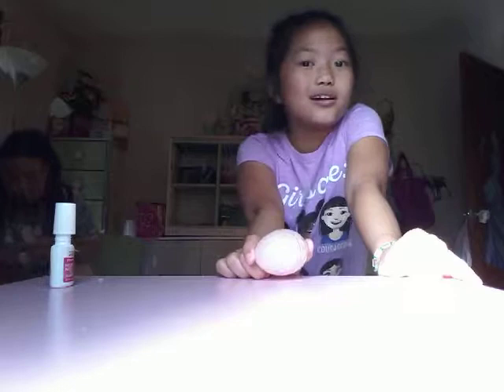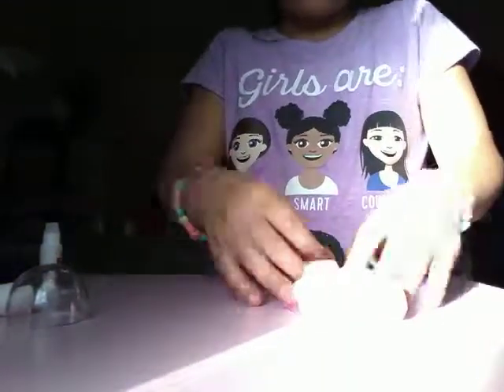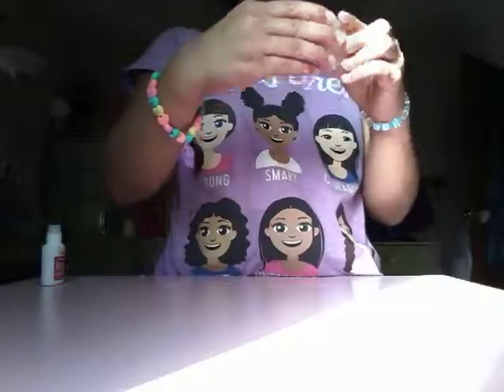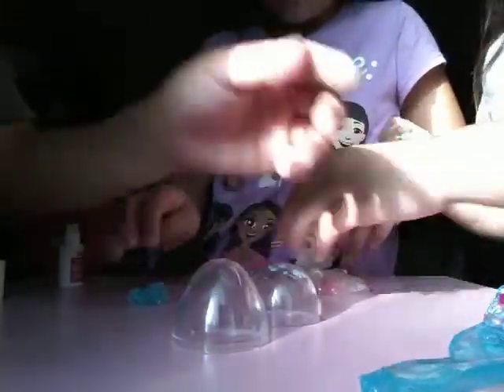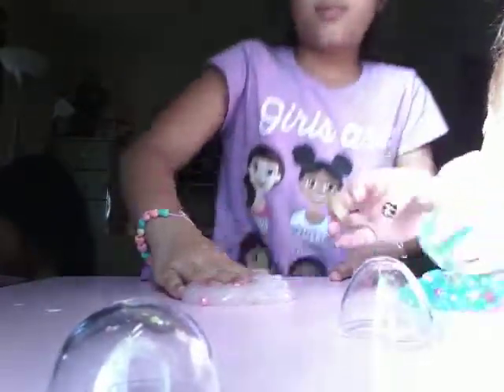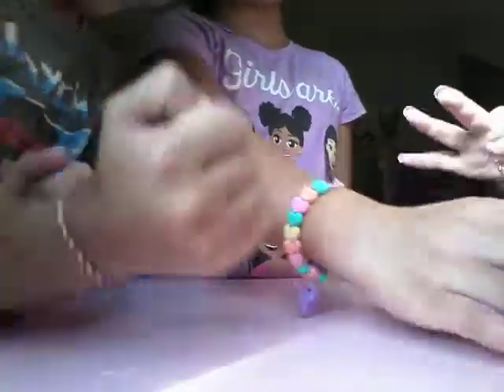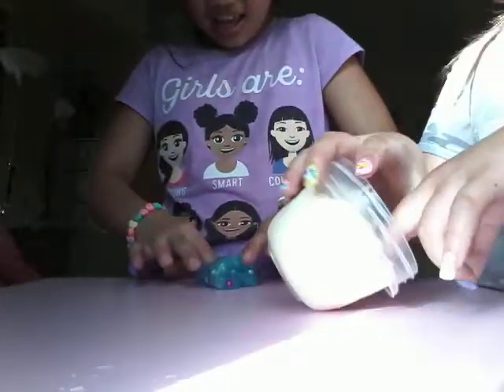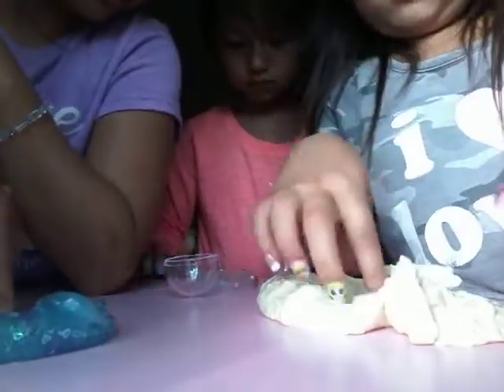Part 1 kids day